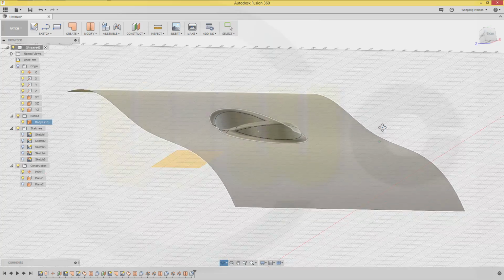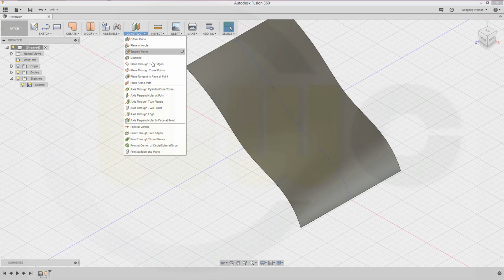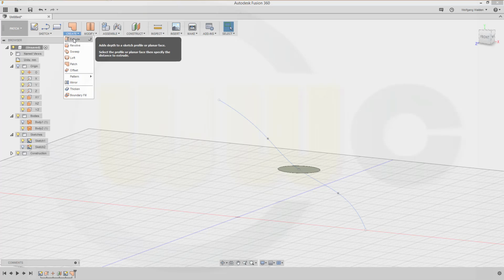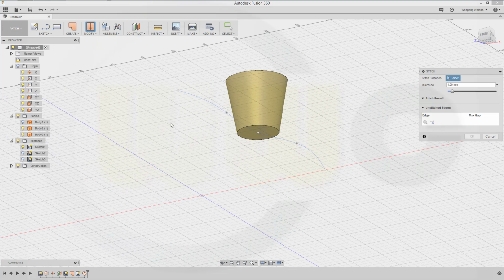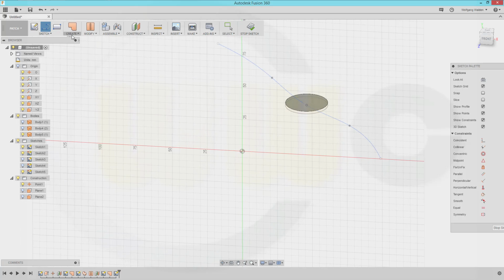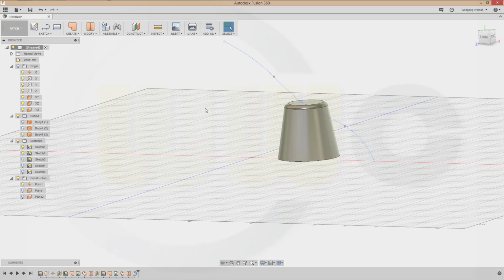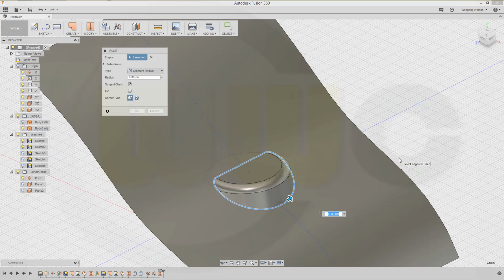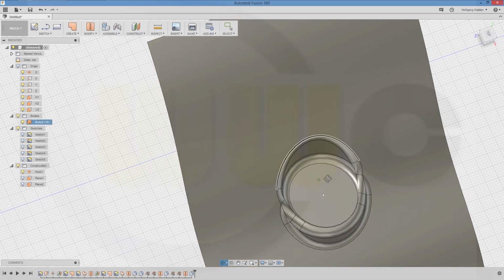How to make a "Diabolo" - Autodesk Fusion 360 Training - Surfaces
How to make a proper "diabolo" - enjoy!